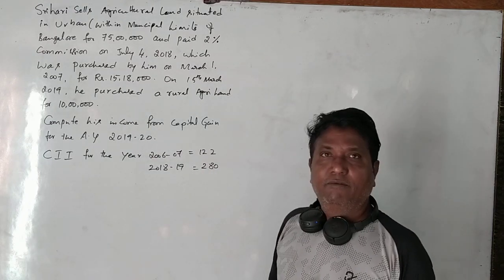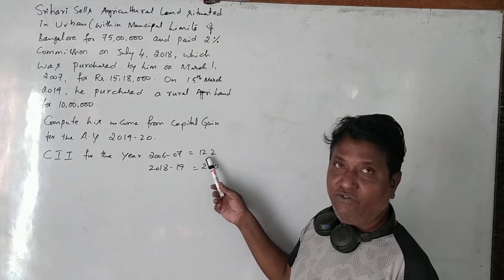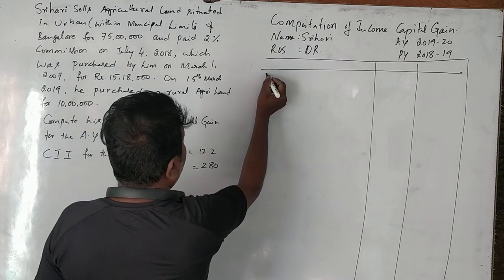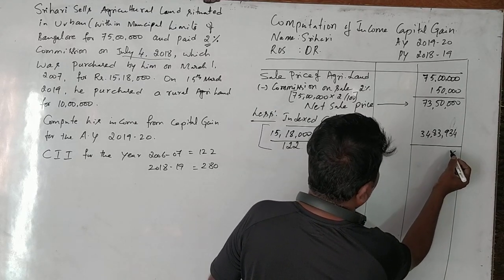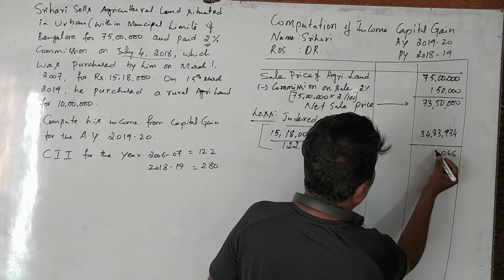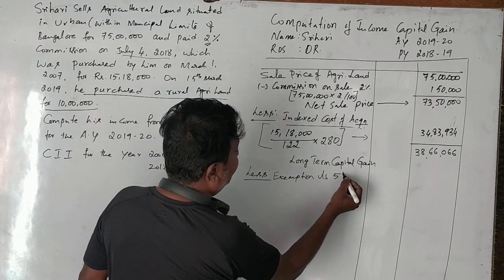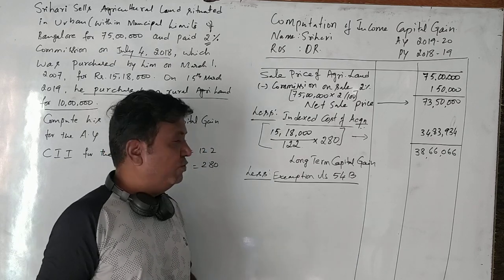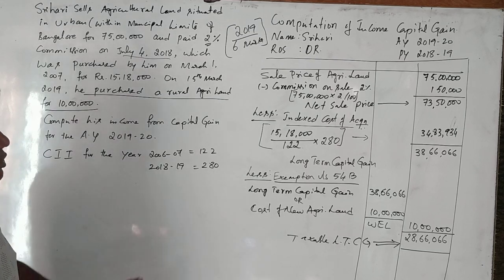Income from Capital Gain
Income from Capital Gain; 2019 Solved Question paper for 6 Marks